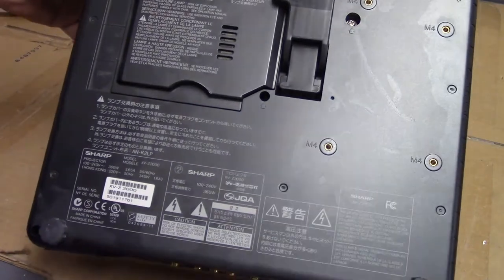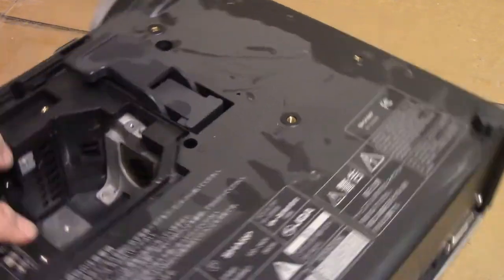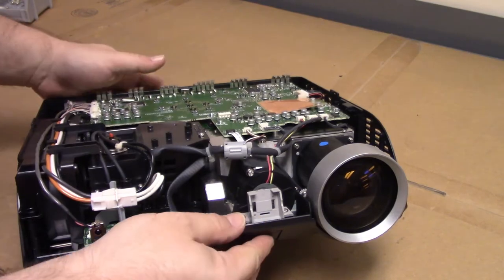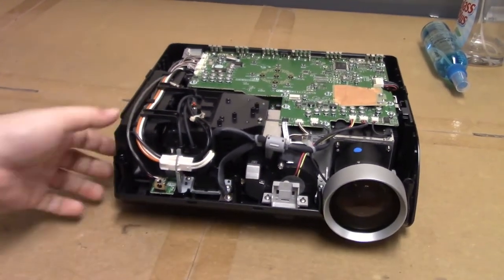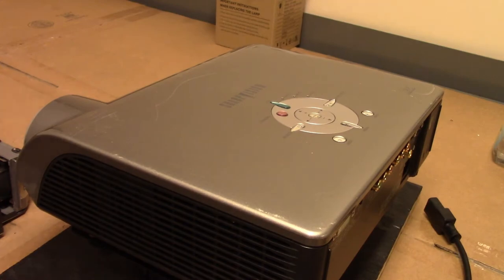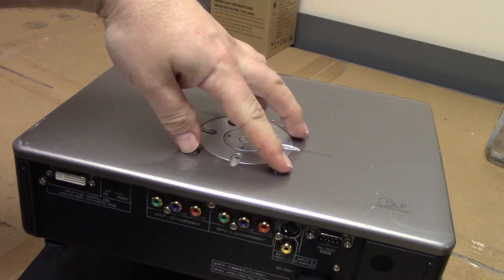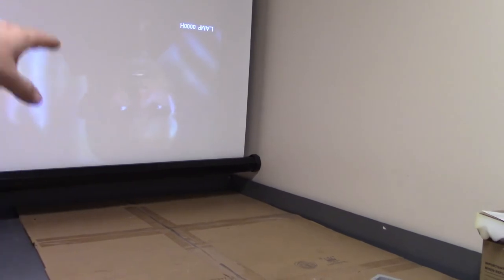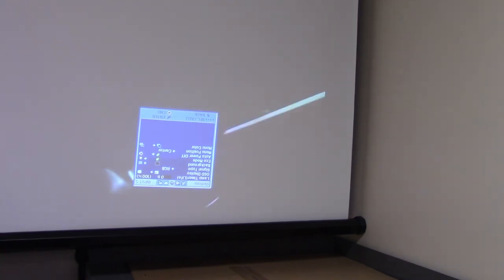Sharp DLP Projector XV-Z2000 Cleaning and Lamp Replacement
This is an older (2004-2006) Sharp DLP projector that had it's lamp explode and throw quartz bits everywhere. It had never been cleaned and was in good shape even with the amount of dust.

I cleaned it out, put a new lamp in and then spent 20min trying to reset the lamp timer.
1. Power on button(Wait for lamp to ignite)
2. * BEFORE STARTUP PROGRESS BAR FINISHES*
PRESS
Input, Undo, Left Arrow, Enter, Right Arrow, Power On.  Press each for about a second.
3. If successful,  you will see 0000H in the corner.  It might be H0000 if the projector is set to ceiling mode.
4. If no 0000H, then turn the power off and try again after the cooling fans turn off. rinse, repeat until successful.